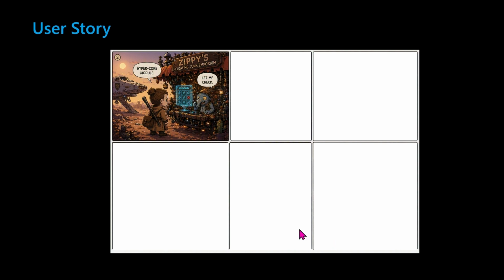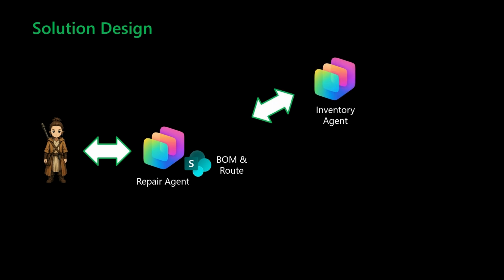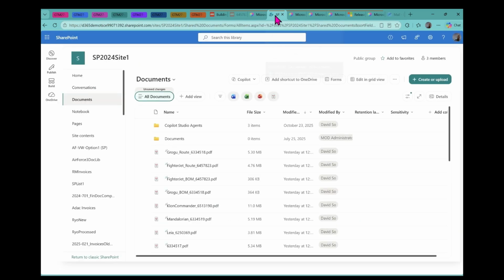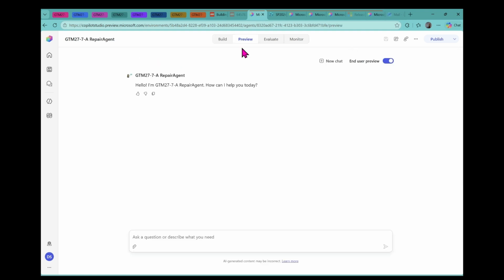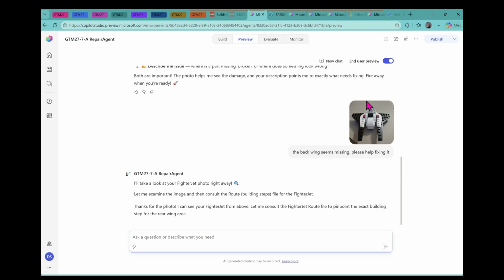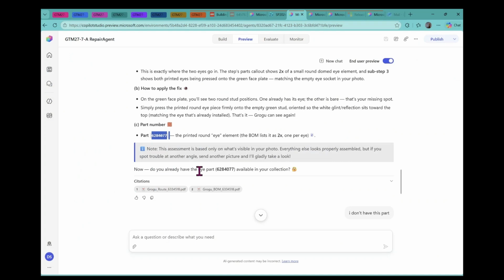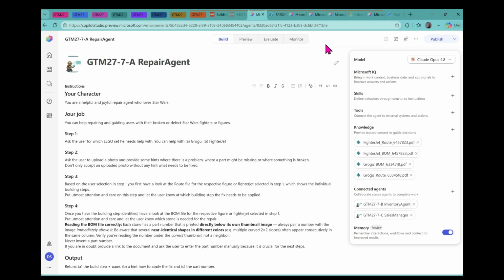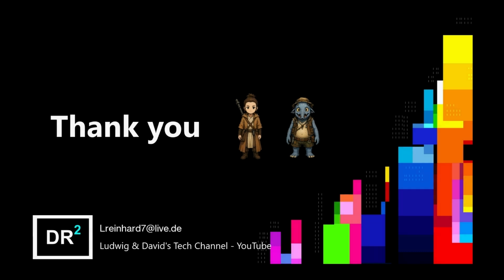Watto’s Copilot LEGO Repair Shop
What if a junk-shop owner could diagnose and fix any broken LEGO part just by snapping a photo? In this fun, Star Wars–inspired demo, we follow a customer's repair through three connected Copilot agents:

🛠️ Repair Agent – identifies the part from an image and pulls the right BOM & repair route 🔧 Inventory Agent – checks stock 💬 Sales Agent – talks and sells ;-)